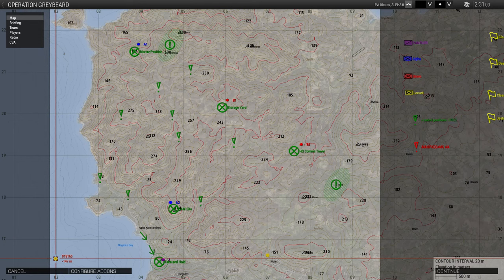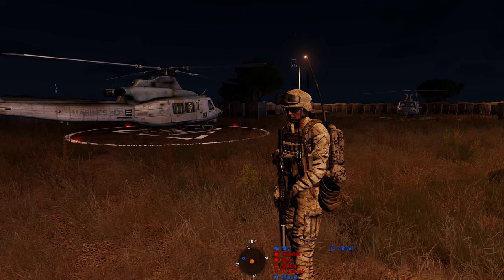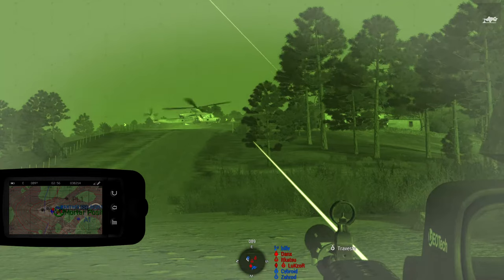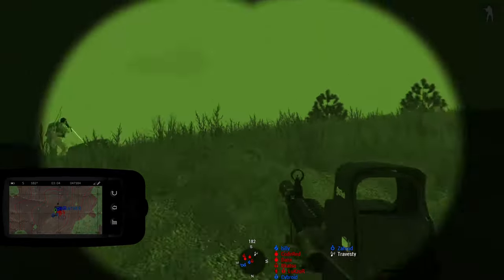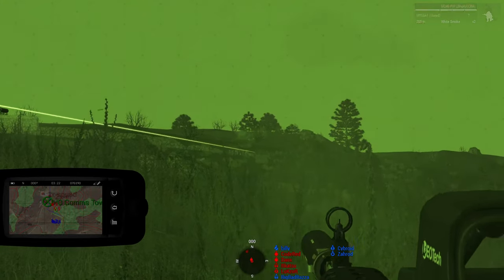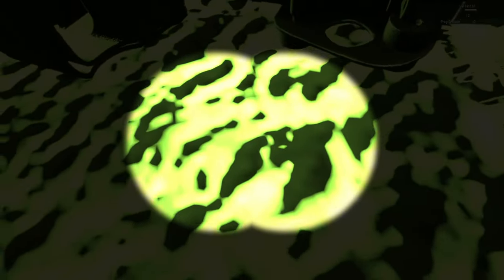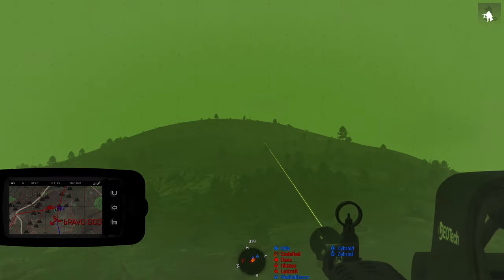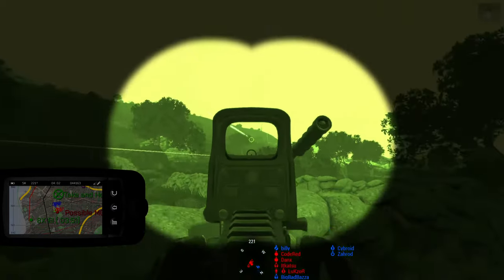ARMA 3 with ZSU - OPERATION GREYBEARD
Perspective of an Auto-Rifleman in Alpha Squad

Situation:
USMC forces are preparing for a simulated assault on AAF held Kavala as part of ongoing war-games.

Your platoon is tasked with neutralising key objectives in the North East mountains of Altis to make way for the main assault force. The objectives have only light garrisons, however AAF have a number of camps and patrols in the area.

Once the objectives are complete, you will take and hold a cross-roads near Negades, and act as a blocking force when the main assault occurs.

You will be inserted by air under cover of darkness and will need to split your platoon to achieve your objectives in the given time frame.

Mission:
Your platoon is tasked with:
    - Eliminate the AAF mortar position
    - Destroy the storage yard
    - Destroy the comms tower at the HQ
    - Destroy the AAF SAM site
    - Take and hold the Crossroads.

Execution:
Briefing begins at FOB MILE from 0230.

Enemy Classification and Composition:
In 2005, USMC squashed insurgent uprisings in the Altis region from FOB MILE and the Altis Armed Forces were established. AAF have built up a worthy force allowing them to break bread with NATO. They sport a mix of modern and post-cold war equipment including an armoured batallion and sizeable air force. AAF and the USMC have been participating in hyper-realistic training war games for the past three years to help them stand their own ground against changing internal and external threats.

Available Assets:
    - USMC Infantry
        - Alpha/Bravo (Rifle)
        - Charlie (FEST)
    - Support Team (DFSW/MMG/FEST)
        - Rotary-Wing CAS (Armed UH-1Y)

0:00 - Stream Starts
0:58 - Platoon Brief
6:20 - Gear Up
13:55 - Squad Brief
23:57 - OBJ 1